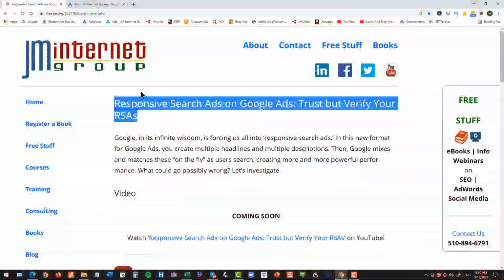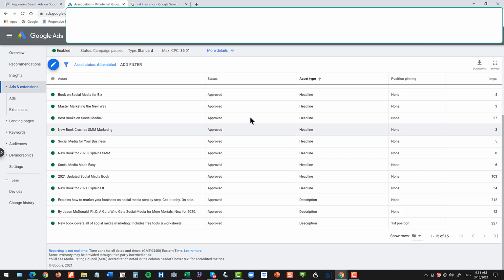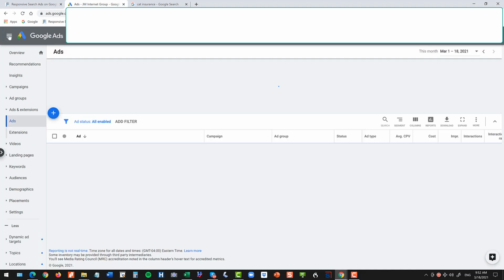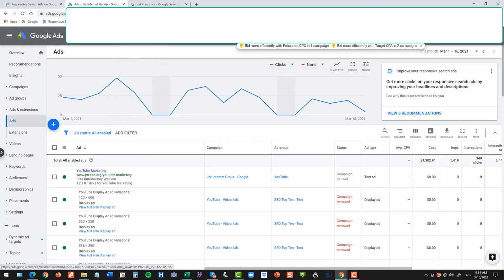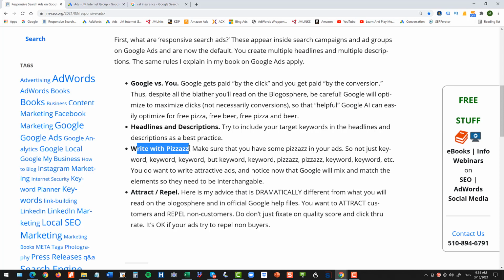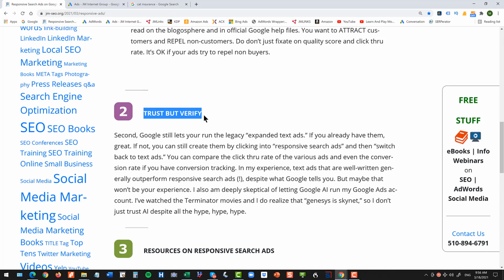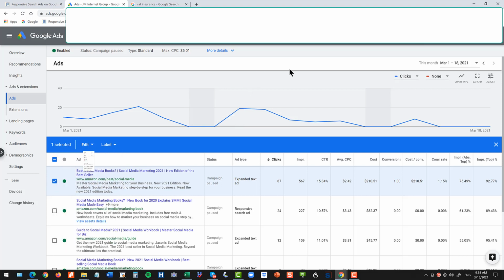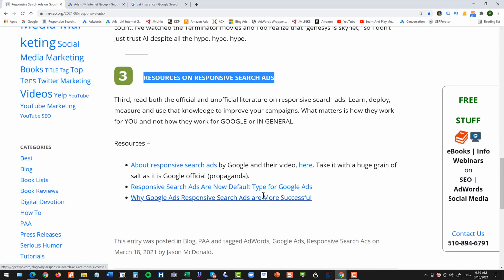Responsive Search Ads on Google Ads: Trust but Verify Your RSAs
Google, in its infinite wisdom, is forcing us all into ‘responsive search ads.’ (Free materials In this new format for Google Ads, you create multiple headlines and multiple descriptions. Then, Google mixes and matches these “on the fly” as users search, creating more and more powerful performance. What could go possibly wrong? Let’s investigate.